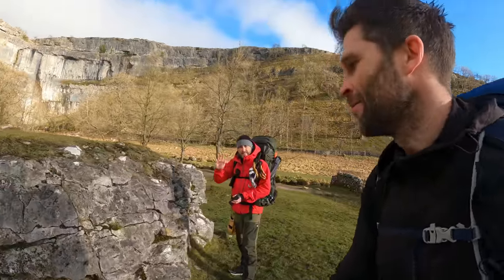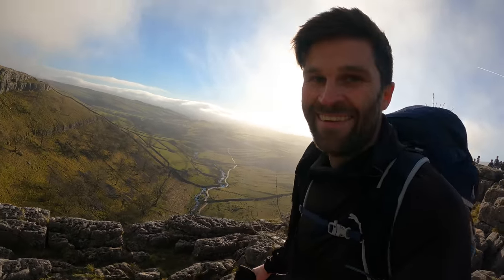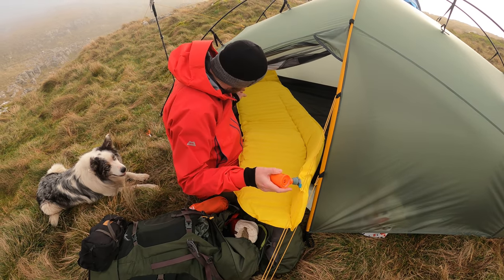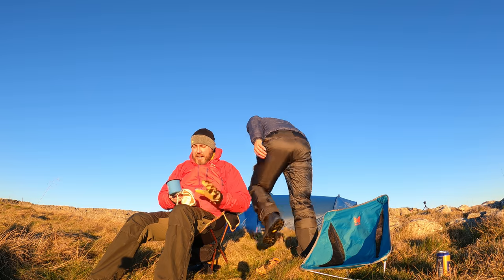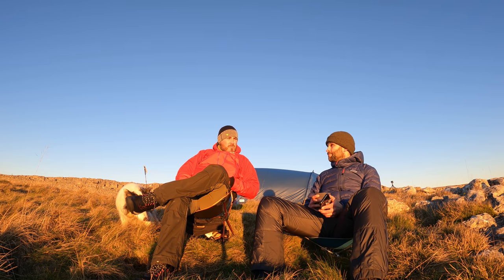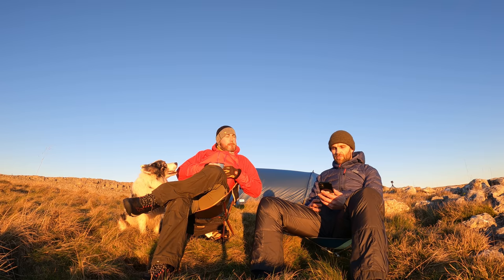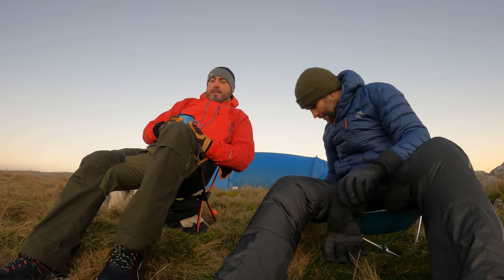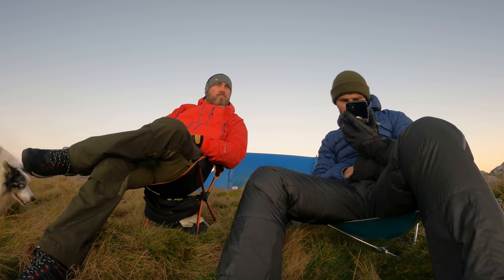EPIC SCENERY SUB ZERO WILD CAMPING with MCM OUTDOORS in the Yorkshire Dales UK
A freezing camp out, a few beers and a good laugh with MCM Outdoors. Top Fella! A link to his channel👇

We sit and watch the stunning sunset as we answer several questions from my subscribers. If you want to interact in future videos then I generally post on my Instagram:

👊If you would like to buy me a beer or Blue a chew it will be greatly appreciated:

LINKS TO MY KIT THAT I USE AND TRUST:

TENTS/SHELTER
🔴3F UL LanShan 2 Pro tent: (Awesome, lightweight and cheap from a trustworthy supplier)

SLEEPING:

Naturehike ULG400 Down Sleeping Bag (3 season) ULG700 (4 season) (trustworthy seller)
Thermarest Neoair Mattress
Thermarest Neoair Uberlight Sleeping Mattress
Thermarest Neoair XTherm Sleeping Mattress
Rab neutrino 600 sleeping bag
Sea to Summit Aeros Ultralight Pillow
Sea to Summit Reactor Sleeping Bag Liner

CLOTHING:
Fjallraven Keb Trousers
Fjallraven Keb Jacket
Fjallraven Abisko Shorts
Salomon Speed Cross Trail Shoes
Rab superflux hoodie
Rab Icefall Gauntlet Gloves
OMM Kamleika waterproof running jacket
INOV8 race ultra waterproof pant
Nike pro compression short sleeve top
Sealskinz waterproof socks
Rab Endurance Down Mitten
Rab Xenon mit

OTHER KIT:
Osprey Exos 38 Backpack
Osprey Talon 55 Backpack
Osprey Talon 44 Backpack
Lowe Alpine Airzone Hike 30 Backpack
Lowe Alpine AirZone Camino Trek 40/50 Backpack
OMM chest pod
Sawyer mini water filter
Swiss Army Knife
GSI Dualist Cooking system
GSI minimalist Cooking system
GSI soloist cooking complete set with stove
GSI Pinnacle 4 season stove
Trangia Spirit Burner
MSR universal canister stand
HydraPak 2l bottle
HydraPak Crush flexible bottle
Sea to Summit alpha light long handled spoon
Petzl Aktic head torch
Fenix CL26r lamp
The Deuce toilet trowel
Grivel crampon cleats
Snow shovel Black Diamond deploy 7
Petzl Ride ice axe

BLUE’S KIT:
Ruffwear collar
Ruffwear Approach Pack

FILMING:
GoPro Hero 9 Black
GoPro Hero 10 Black
GoPro 9/10 snap mount
DJI mini 2 drone
DJI OM4 Smartphone Gimbal
iPad Pro
Anker battery power ore slim 10,000
Jackery portable power station Explorer 500
Jackery SolarSaga 100w portable solar panel